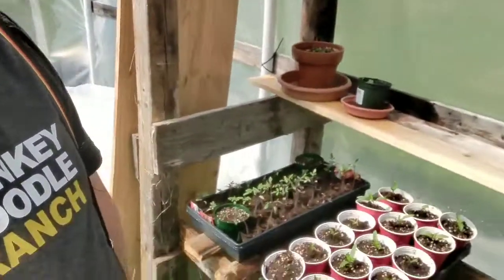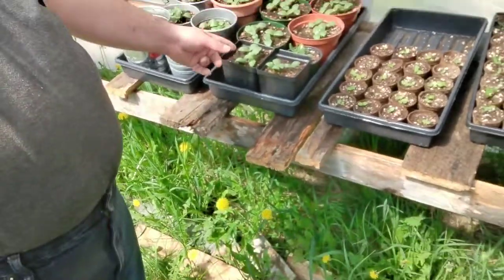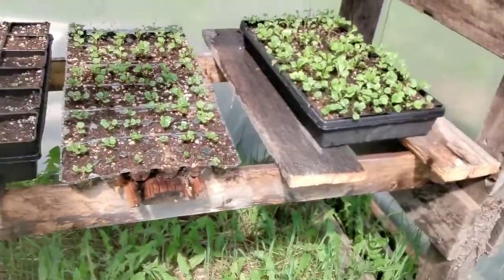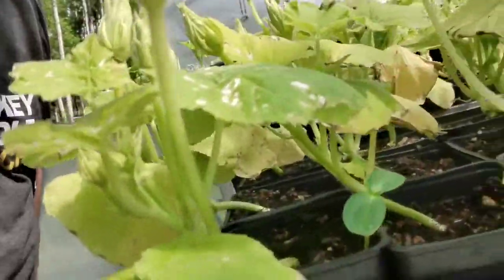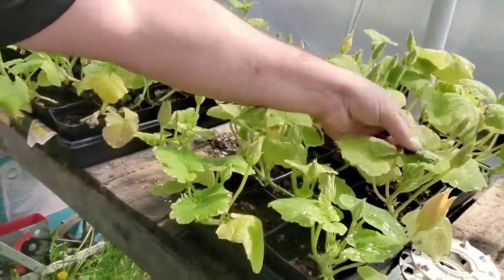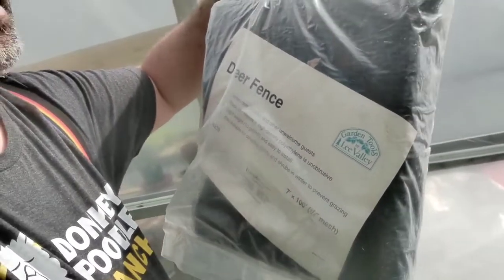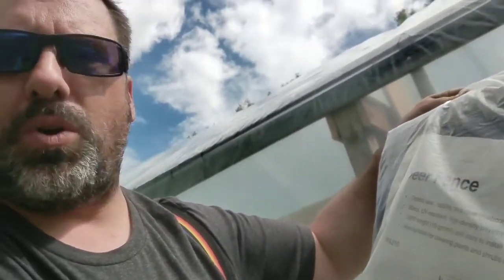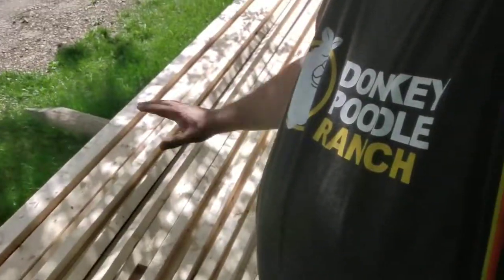Farm update, lawn tractor issue, sprinkler issue , but hey the sun came out.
I'm a self proclaimed homesteader living in an old mobile with my wife and four kids. We're hoping to build a house one day and get out of this leaky drafty trailer. In the midst of Covid Pandemic i'm without a job and prospects are slim. So now with a bare 4.4 acres to do a bunch of modern homesteading on Spring is here laying hens are hatched. Garden is in for the most part.  For now I've taken on Microgreens to hopefully supplement our income while i'm at home. Need way more sales though.
I hope you'll join me along the way, give me some ideas.  And have a laugh not only with me, but at me occasionally as i'm a glutton for my own punishment.

Amazon Prime Gift Link!

The Recording equipment for the VLOG